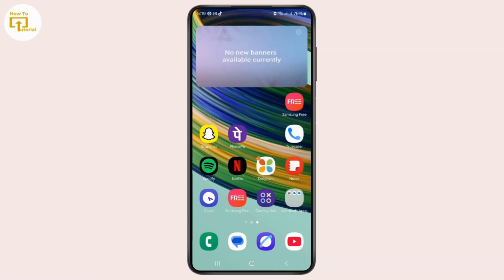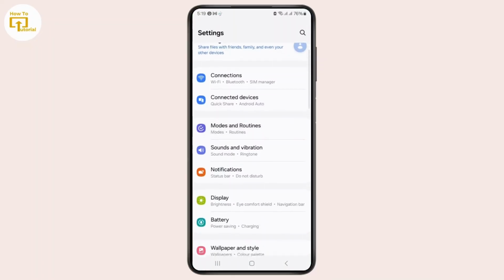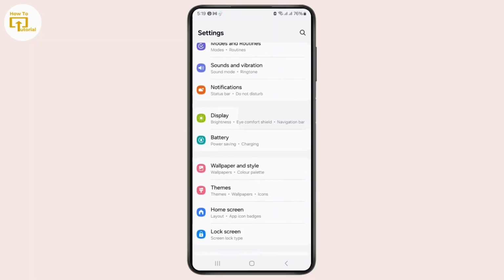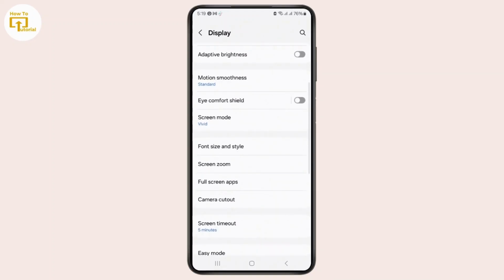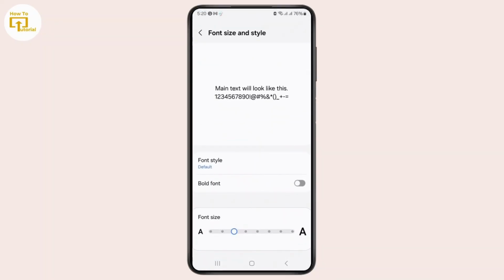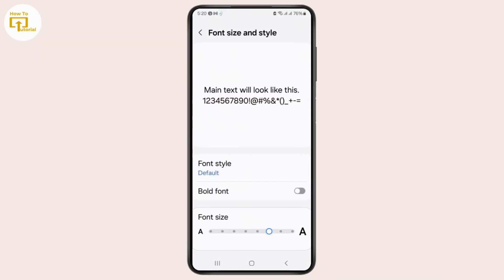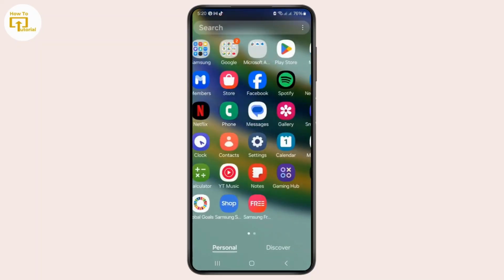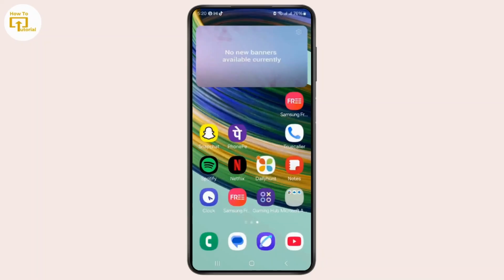How to Increase Font Size on Messenger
How to Increase Font Size on Messenger @LoginHelps
Learn how to easily increase the font size on Messenger for Android in just a few simple steps. This quick tutorial guides you through changing your phone’s display settings to make the Messenger text larger and easier to read. Whether you want better visibility or just prefer bigger text, this guide will help you adjust the font size quickly.

Chapter Timestamps:
00:00:00 - Introduction
Welcome and overview of increasing font size on Messenger.

00:00:10 - Open Settings App
Locate and open the Settings app on your Android phone.

00:00:20 - Go to Display Settings
Scroll and tap on Display in the Settings menu.

00:00:30 - Find Font Size and Style
Tap on the Font Size and Style option.

00:00:40 - Adjust Font Size Slider
Use the slider to increase or decrease the font size.

00:01:00 - Check Messenger App
Open Messenger to see the larger text in action.

00:01:10 - Conclusion